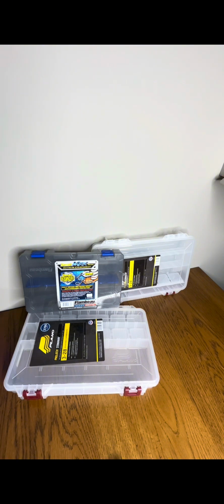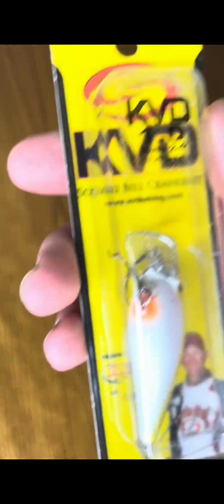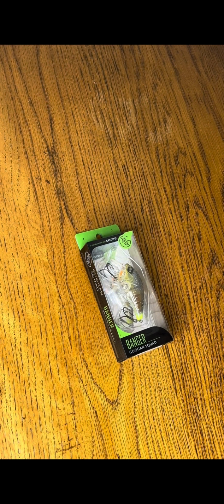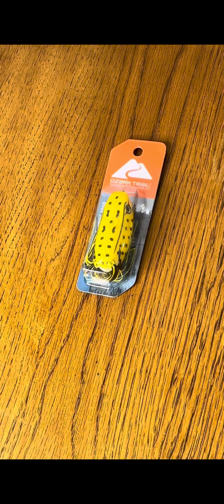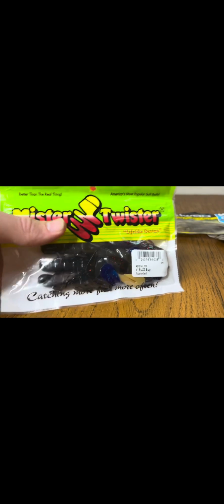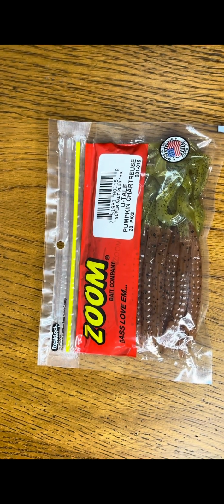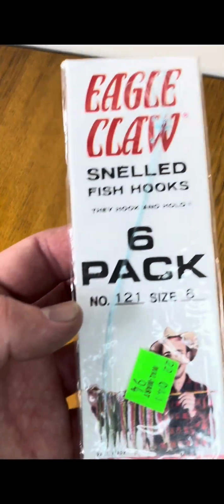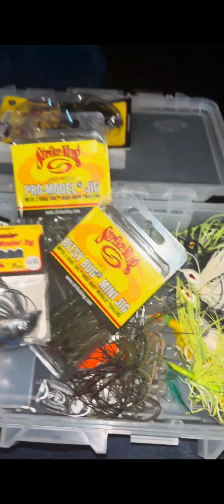2024 Bait Pickups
Bait additions for the 2024 season
Lures from Bass Pro Shop’s, Cabela’s, various tackle subscription companies

“your tastebuds favorite energy drink”

*Special Shoutout* LureWalker Fishing Co
“all shores fishing” may the bite be with you

📦Boxes-
                  (Flambeau Zerust Max Tuff Tainer Box)
4007zm
           (Plano ProLatch Bulk Stowaway Utility Box)
3700 series

◼️SquareBill Cranks
     (StrikeKing KVD 1.0 Square Bill Crankbait)
sexy shad
     (StrikeKing KVD 1.5 HARD KNOCK SquareBill Crankbait) Fire Craw
    (Googan Squad BANGER SquareBill Crankbait)
Ghost Gill

👄Lipless Crankbaits
     (The original Bill Lewis Rat-L-Trap Mini Trap)
Blue shiner

🏊‍♂️SwimBait
     (Triton Mike Becca’s Baby Bull Shad)
Bluegill

🔝Topwater
   (Bass Pro Shops Tourney Special pencil walker)
Crome Blue Back
      (OzarkTrail Outdoor Equipment 2.5 inch Topwater poppin frog) Yellow

🧽Soft Plastics
     (Hooked up V&M wild thang series V&M flatwild)
     (StrikeKing Rage Tails)
     (Hoax Fish 4inch Bamboozie Craw)
     (The original Mister Twister LifeLike Design 4in Buzz Bug)
     (Biwaa Fishing Performance 3” Ultra Hog)
     (Cabin Creek Bait Company 2.75” jr Express Craw)

🧪Tubes
      (ZMan TRD Tubez)
      (Vicious Fishing 4” Tubby Tube)

🪱Worms
     ( Bait Mizmo Company 6” Flatworm)
     (Zoom super salt plus U-Tail)

🪝Terminal Tackle
     (Gamakatsu offset Shank Worm EWG hooks)
Size 2/0   Size 5/0
     (Eagle Claw Lazer Sharp Pro Series lead worm sinkers)
     ( Eagle Claw Size 6 Snelled Fish Hooks)
     (Tough Tube Mimic Minow)
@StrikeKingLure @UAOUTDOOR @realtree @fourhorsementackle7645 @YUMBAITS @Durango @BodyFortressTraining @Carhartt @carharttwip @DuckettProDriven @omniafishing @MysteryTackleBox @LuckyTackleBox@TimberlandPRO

! Thankyou !
and dont forget to checkout